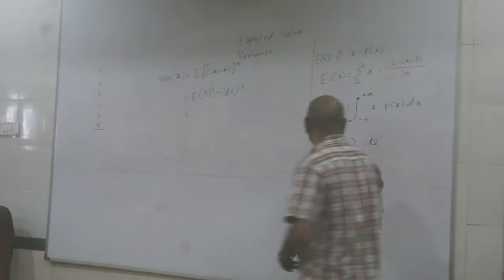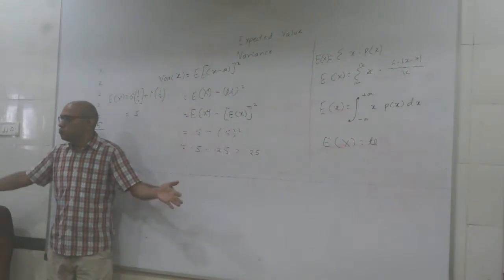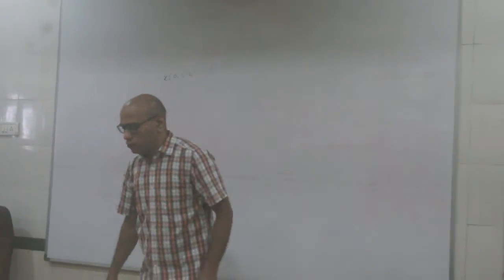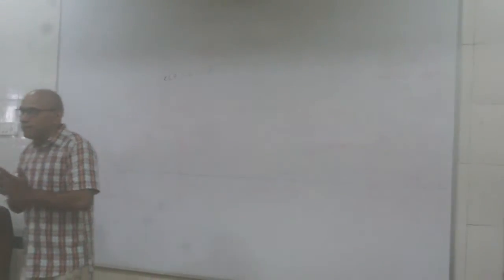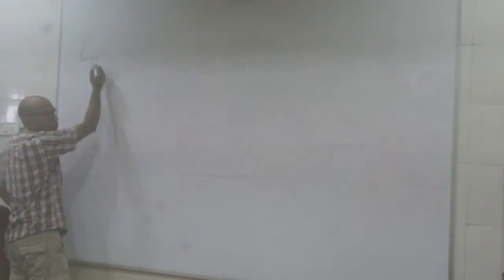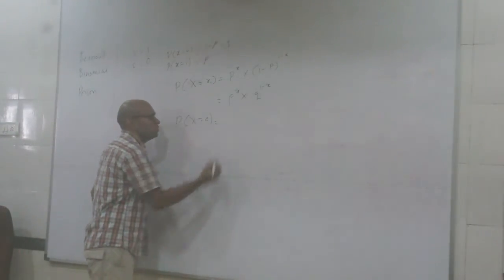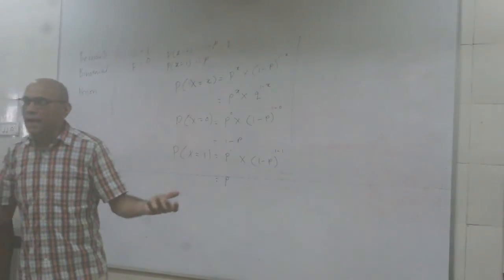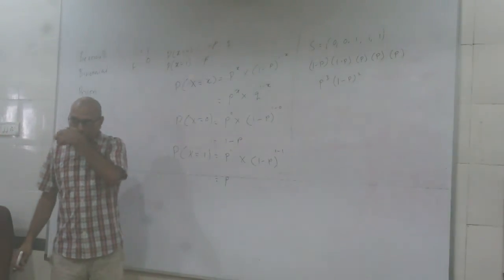Lecture 2.2: Discrete Random Variable (Statistics for Psychology)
Statistics for Psychology: The series of videos are about discrete random variable. The lectures contain Bernoulli random variable, binomial random variable, and poison random variable. The lectures are delivered to introductory psychology students.